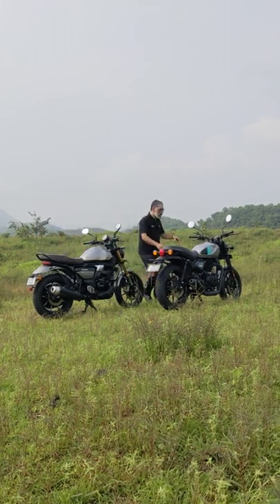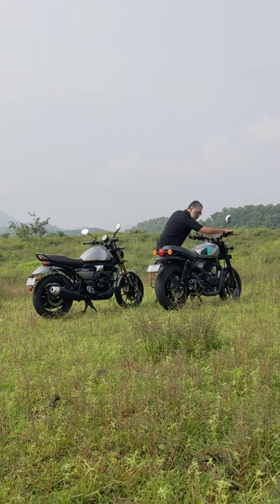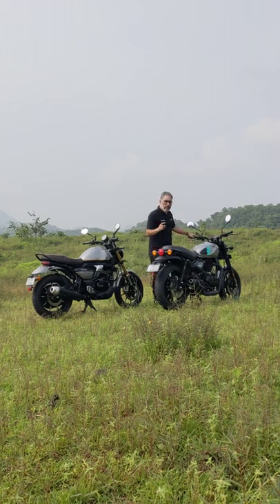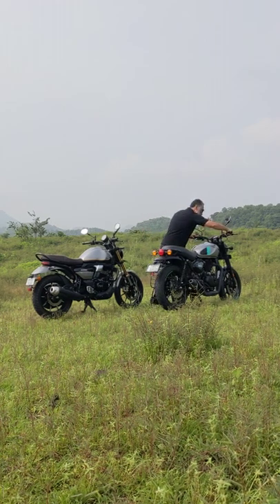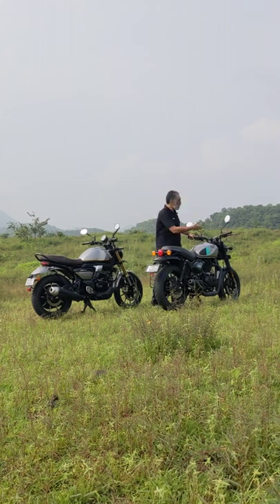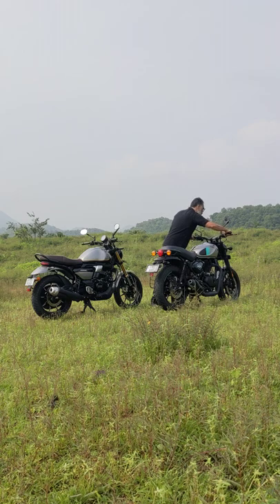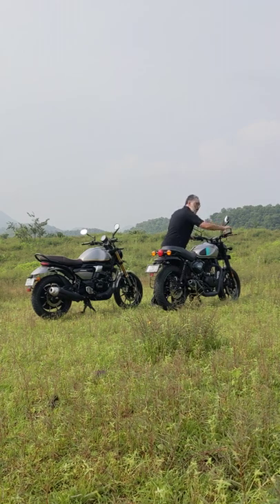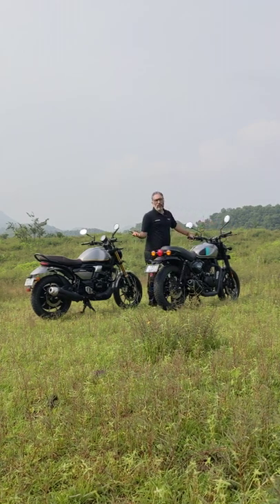Royal Enfield Hunter 350 vs TVS Ronin 225 Exhaust Sound | BikeWale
While our comprehensive comparison will come out early next week, here's a quick exhaust note comparison between the Royal Enfield Hunter 350 and the TVS Ronin 225. What do you think about the exhaust sound of these two?